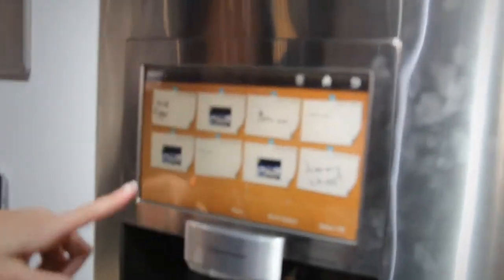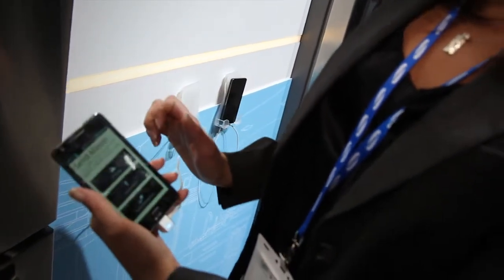Is that a fridge in your pocket?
Samsung's smart appliances are integrating mobile technology.  A must-see "gee whiz" CES device.